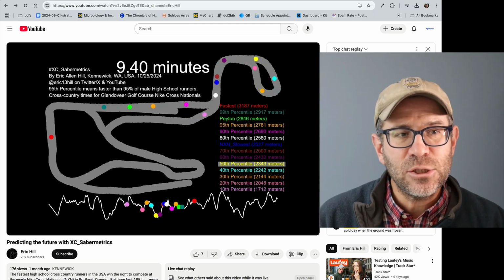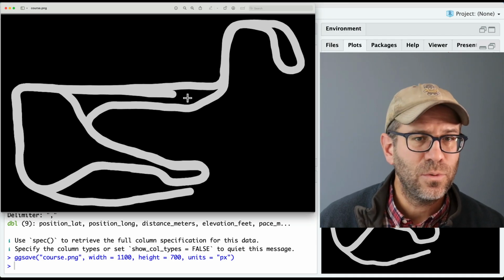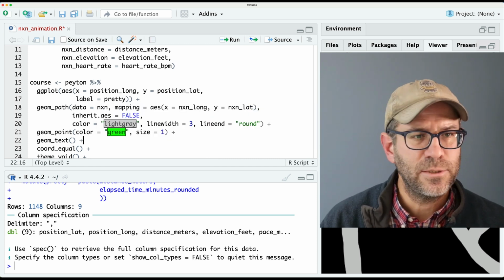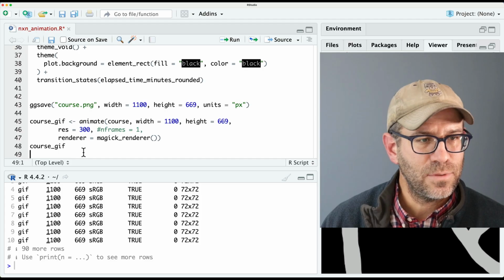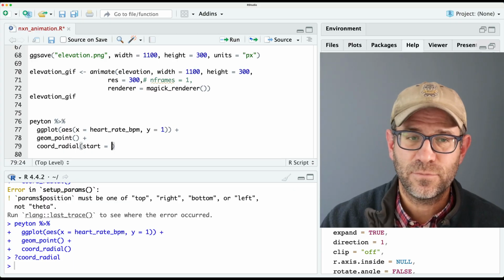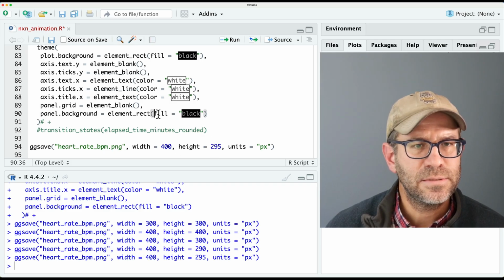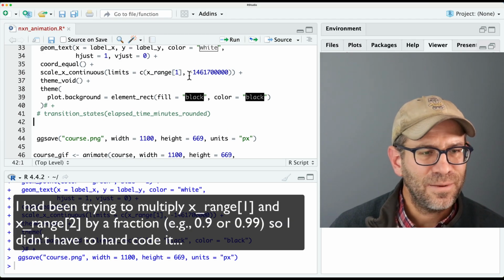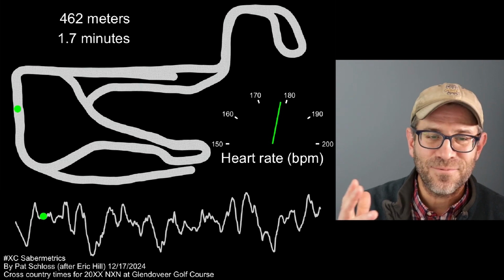Combining animations of cross country running with ggplot2, gganimate, and magick R packages (CC327)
Challenged by a viewer, Pat recreates an animated dashboard that was made with P5.js using the ggplot2, gganimate, and magick R packages. Along the way he also uses geom_path, geom_point, geom_text, geom_line, geom_segment, coord_equal, coord_radial, labs, theme_void, theme, transition_states, animate, image_composite, image_append, and image_write. You can find the code he developed in this episode The newsletter describing how he would go about generating the animation can be found

0:00 Introduction
7:48 Creation of the NXN course animation
20:05 Animating distance and time run
31:20 Creation of elevation change animation
39:14 Creation of heart rate animation
55:24 Compositing images
1:03:14 Animating dashboard